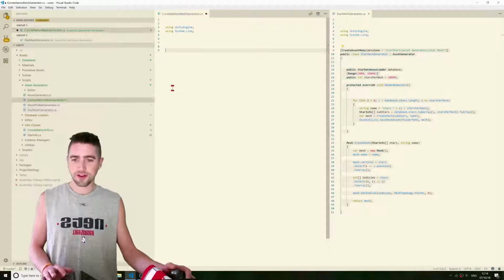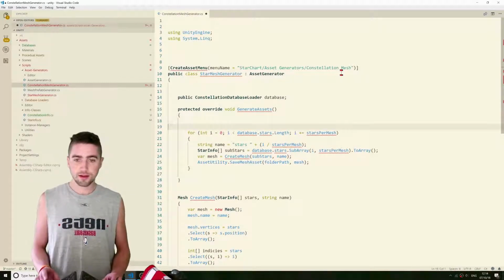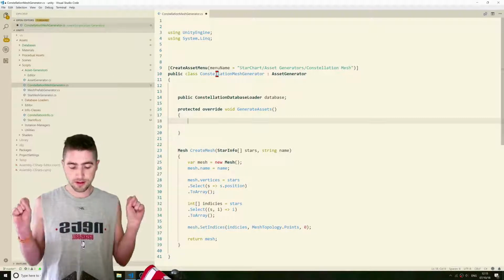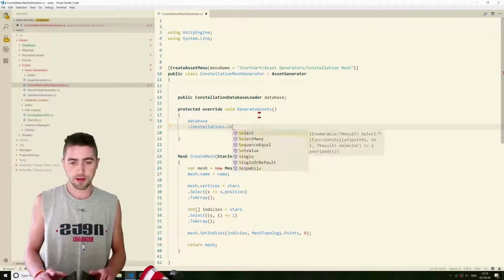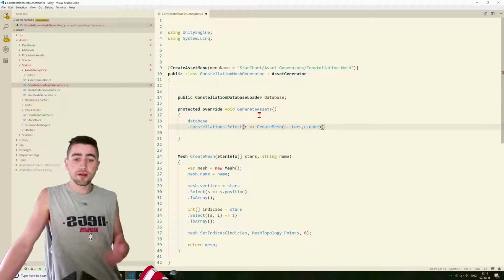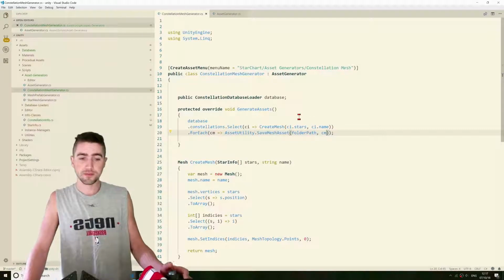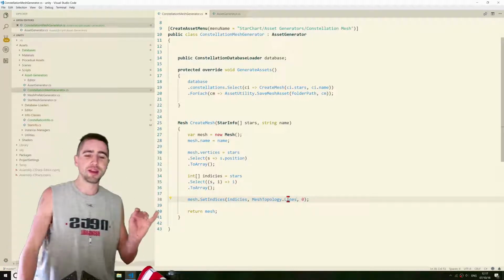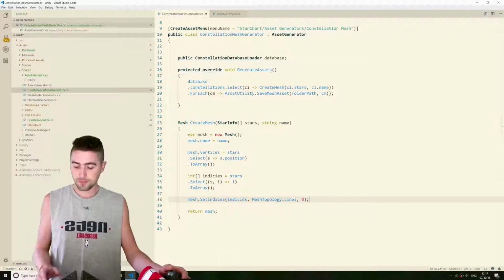Introduction to Unity 3D | How To Build Your First Augmented Reality App Part 7